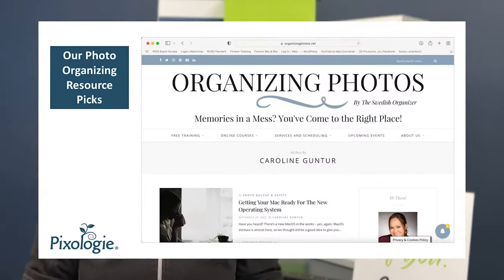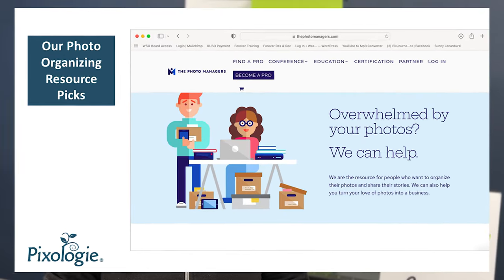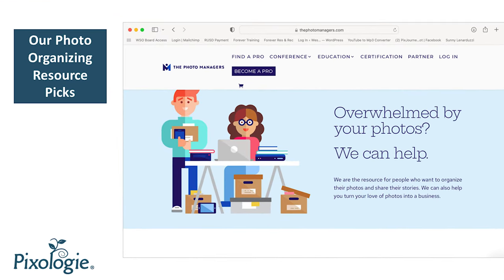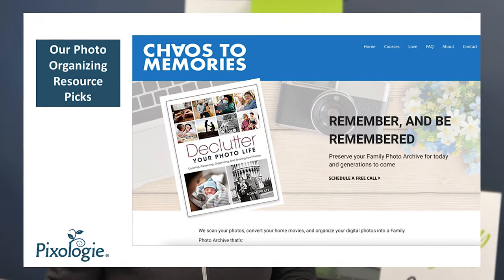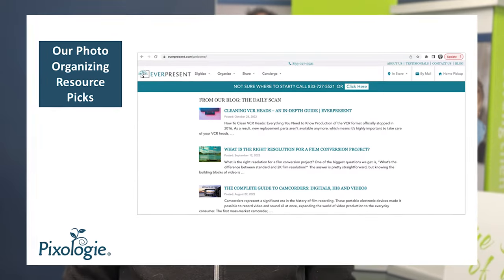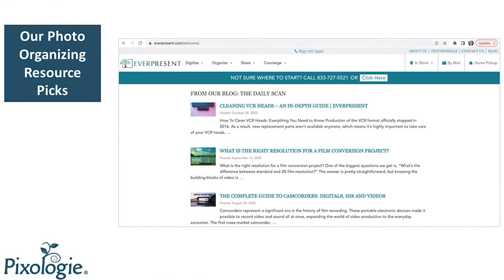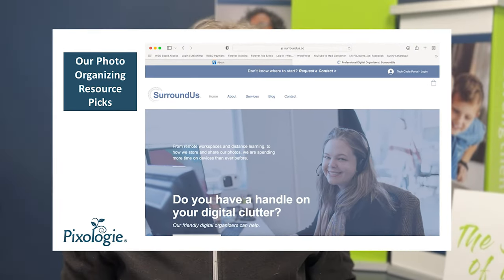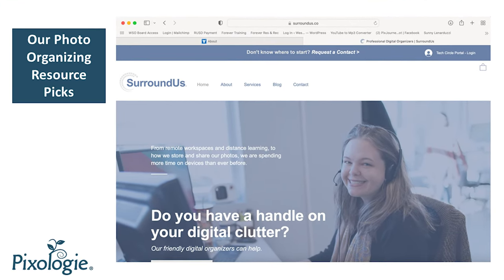2023 Photo Organizing 7 Day Boot Camp Day 6 Additional Resources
Pixologie has is just one of many ways to approach your 2023 photo organizing project. With so much information out there who can you trust? Day 6 gives you 5 industry resources you can trust.

A Simple Guide to Creating Your Photo Estate A Simple Guide to Saving Your Family Photos
A Simple Guide to Tackling Your Digital Photo Mess
The Pixologist's Guide to Organizing and Preserving Your Family Photos
The Pixologist's Guide to Creating a Memorable Photo Book

Cheers & Blessings!
Mollie